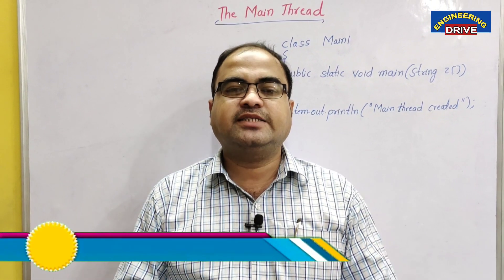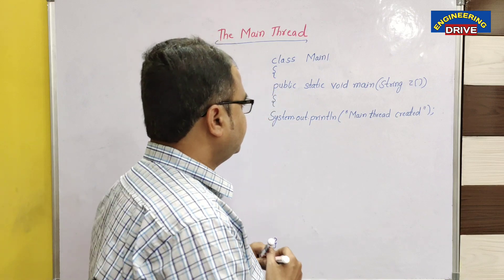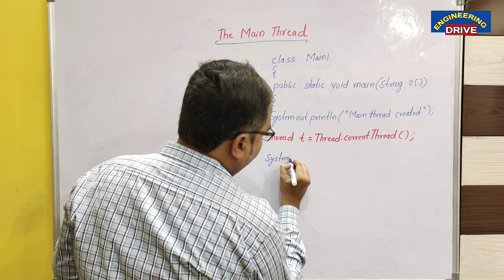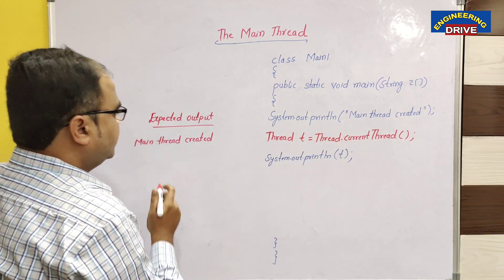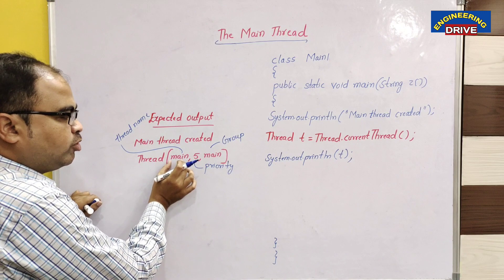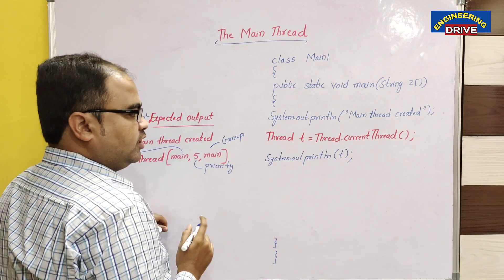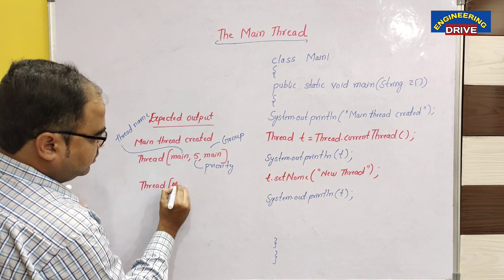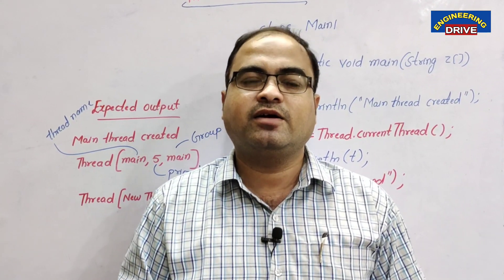JAVA PROGRAMMING | Part-36 | The Main Thread